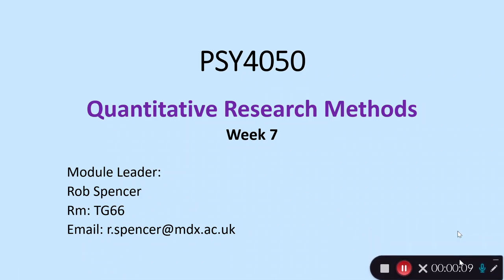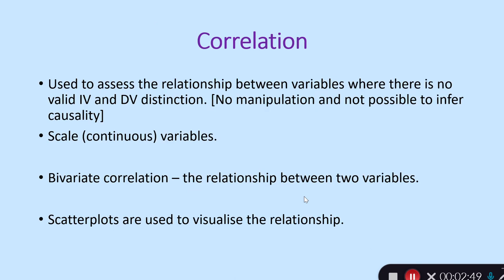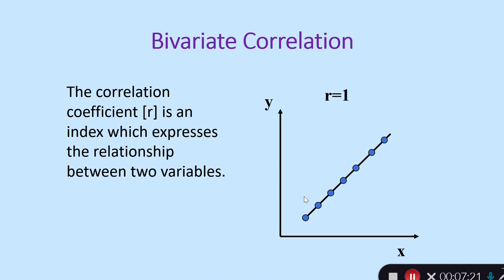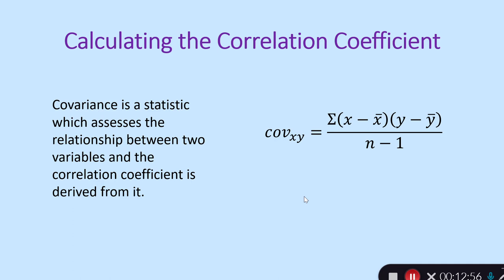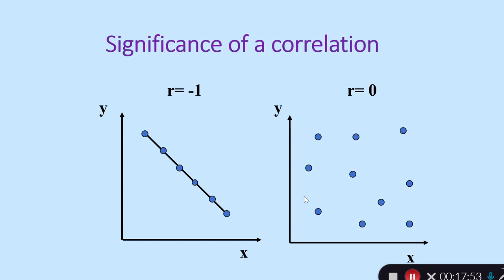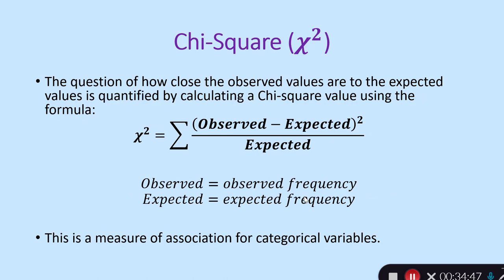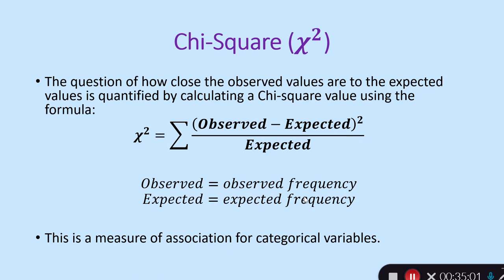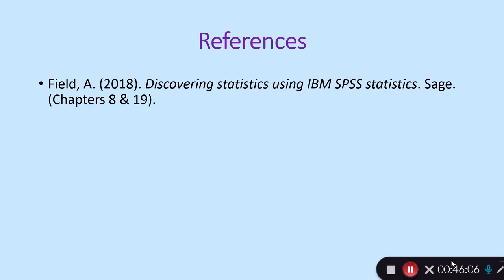Lecture 4: Correlation Analysis & Chi-squared Analysis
This lecture covers measures of associated  between continuous variables through correlation analysis and association between categorical variables using Chi-Squared. The was the fourth lecture from the quantitative research methods module PSY4050 taken by students on postgraduate taught psychology programmes, during the 2022-23 and 2023-24 academic years, at Middlesex University.